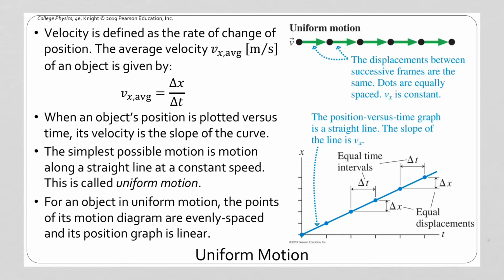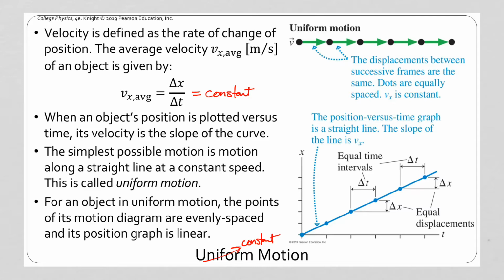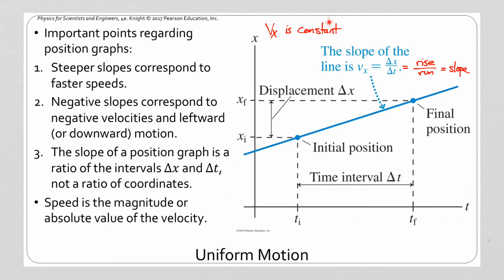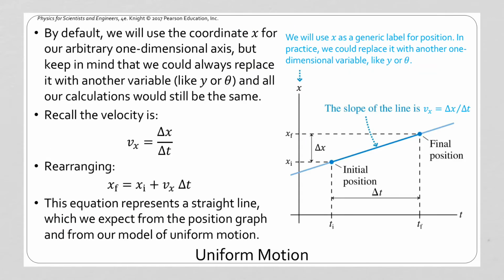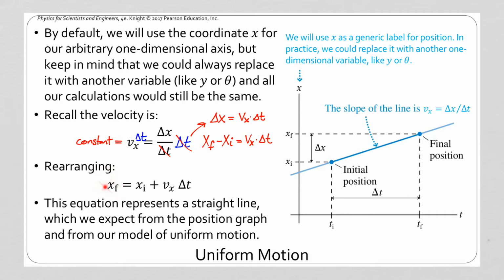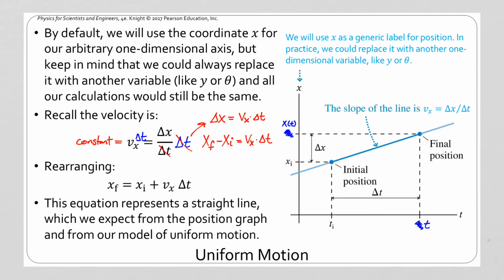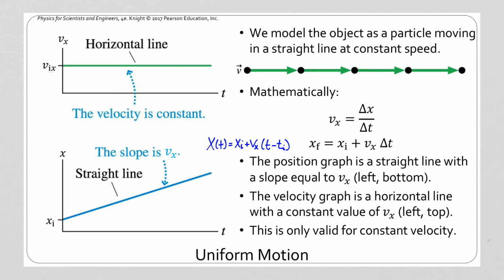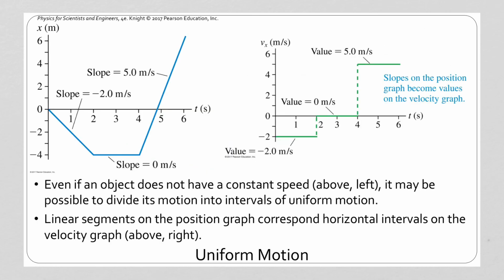II Kinematics in 1D - Uniform Motion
This lesson explains the concept of uniform motion and shows how to create a motion diagram and position- and velocity-graphs for an object in uniform motion. It also explains the steps of finding a position-function for an object in uniform motion.

This lesson is meant for students in calculus-based physics classes.